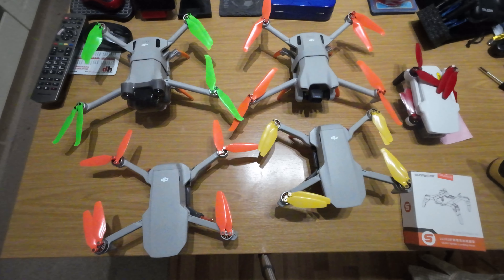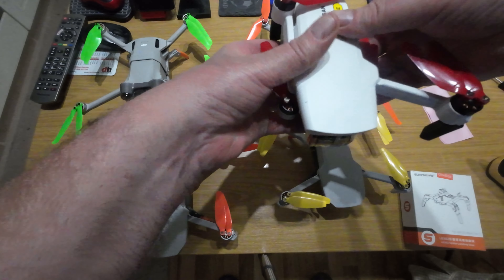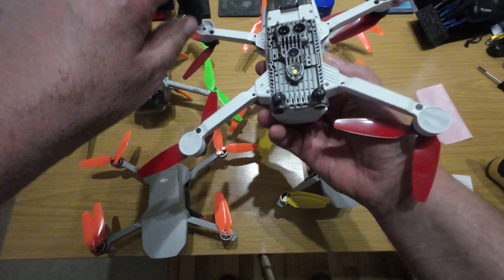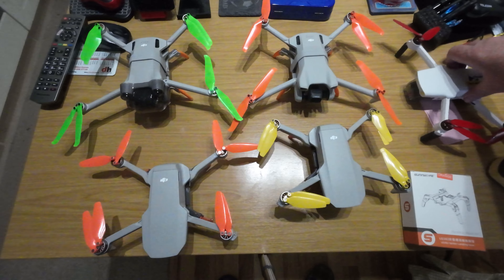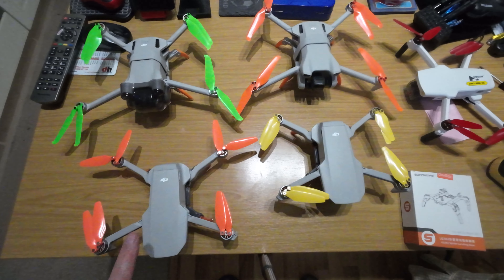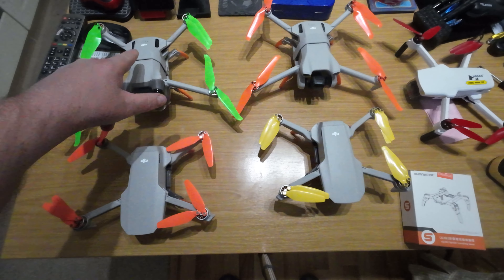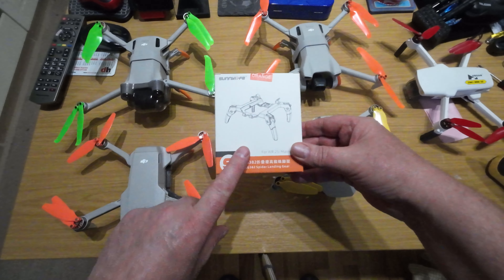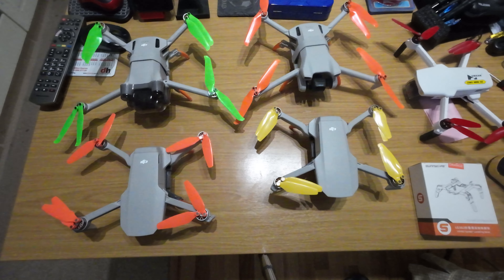DJI mini drones how to stop it sliding with landing legs